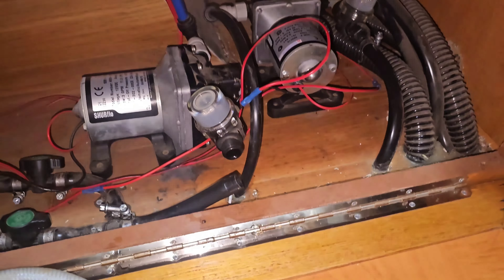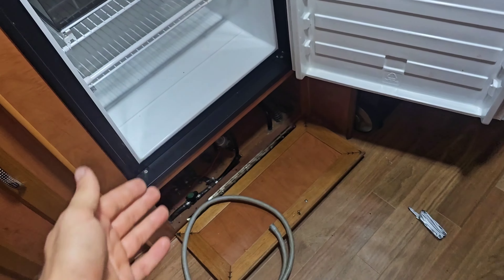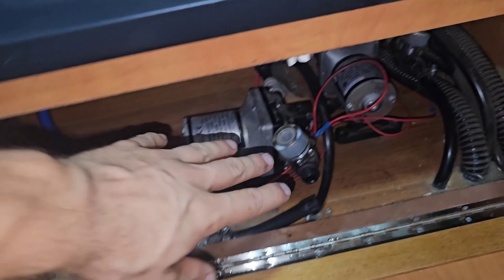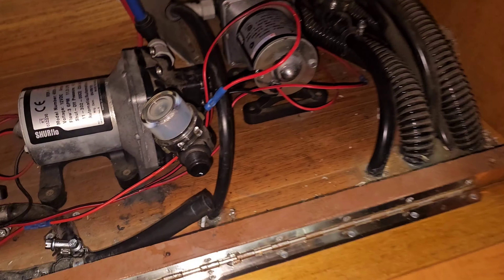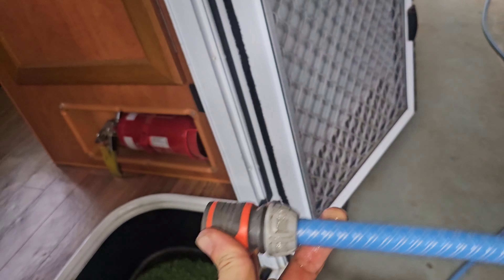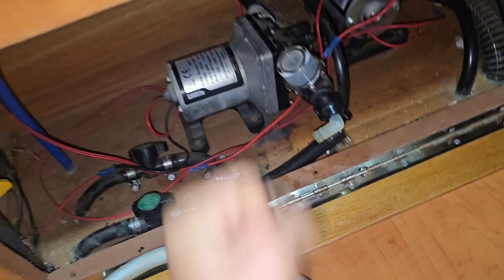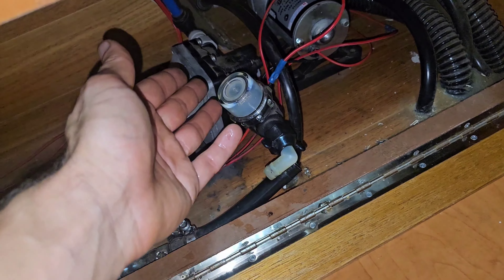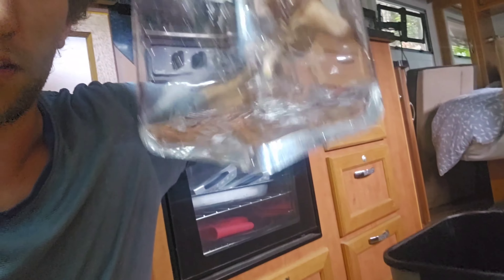(super easy Fix) Caravan pump running but no water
I hope this can help anyone with the same issues
It looks like it maybe a common thing and
It's quite a quick and easy fix
You should only need to turn the mains tap on then off for a short amount of time to fix it don't forget lots of towel for when you disconnect the hoses alot of water can come out
And it's easyer to have 2 ppl with one at the tap so if it pops off or something your not left holding a hose poring out water inside your caravan 👌🏼